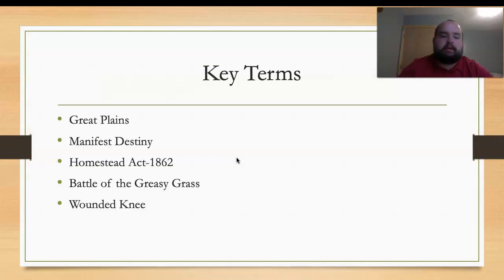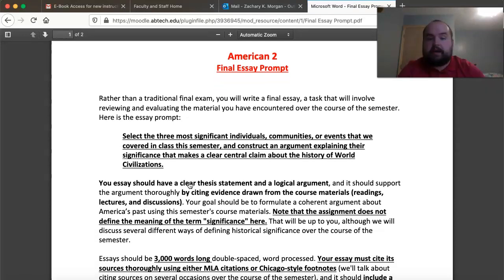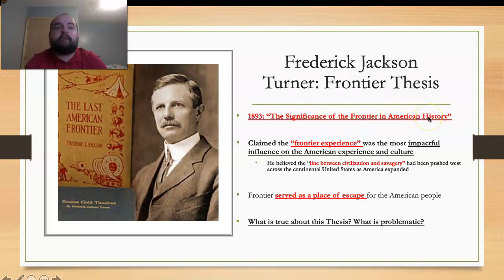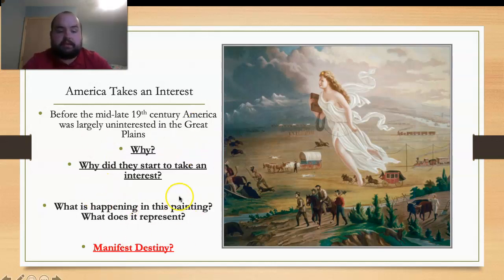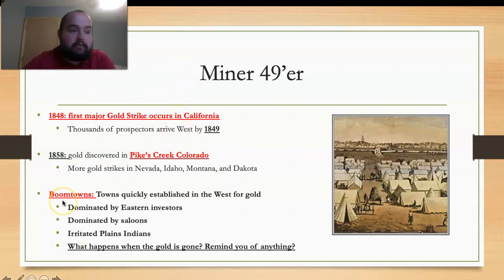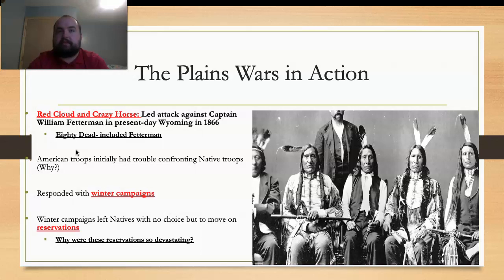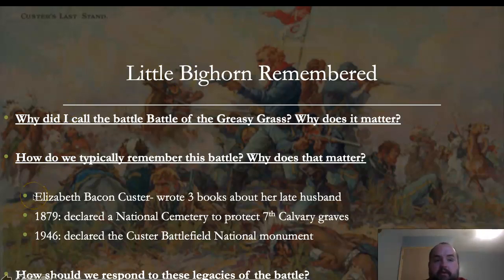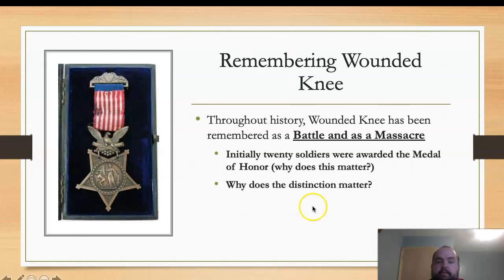Plains Wars Part 1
This is the first recorded lecture for Week 3 in my American History 2 class at AB Tech.